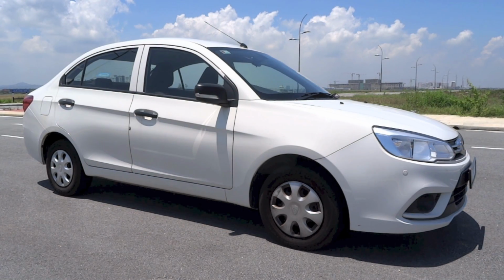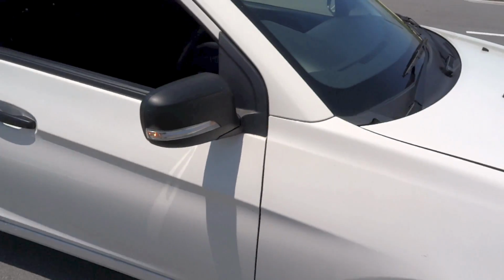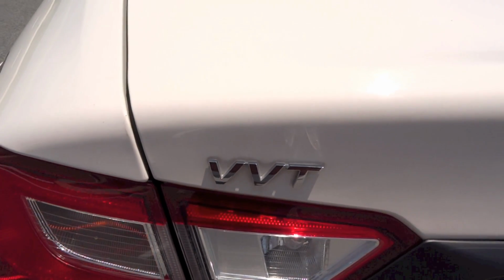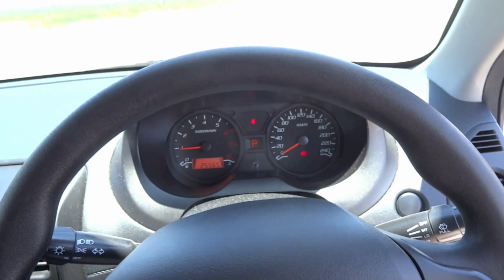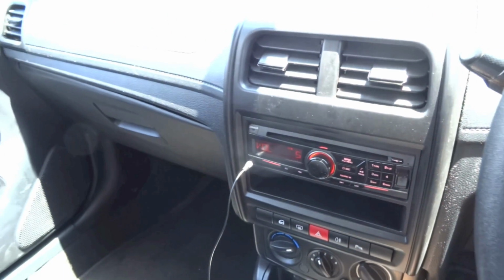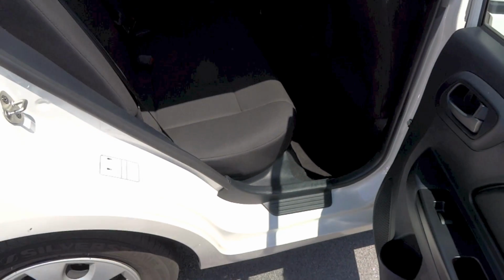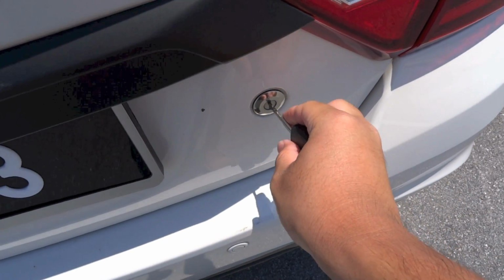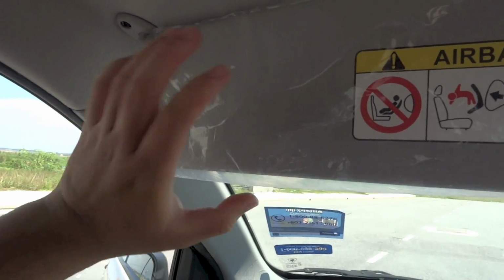2017 Proton Saga 1.3 Standard Start-Up and Full Vehicle Tour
Hello everyone!  Today's video will be about the Malaysian-spec 2017 Proton Saga four door saloon with the 1.3 litre S4PE naturally aspirated petrol engine producing 94 hp paired to a CVT in the Standard trim.

Below is the list of current Saga four door saloon variants available in Malaysia as of 27th January 2019.  I arranged it from the cheapest to the most expensive.

Saga 1.3 Standard manual
Saga 1.3 Standard CVT
Saga 1.3 Executive CVT
Saga 1.3 Premium CVT

Video was filmed in - May 2018.

Regards,
alexlovesmac